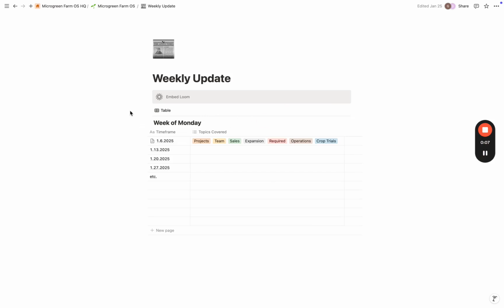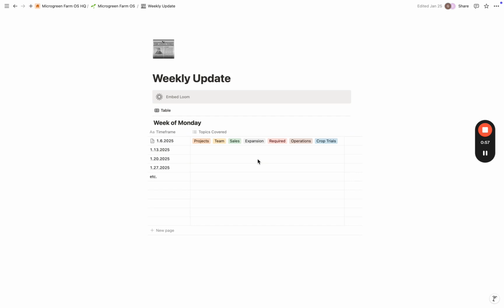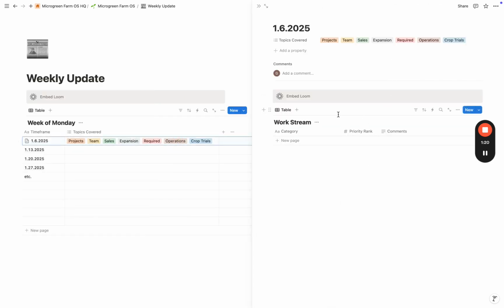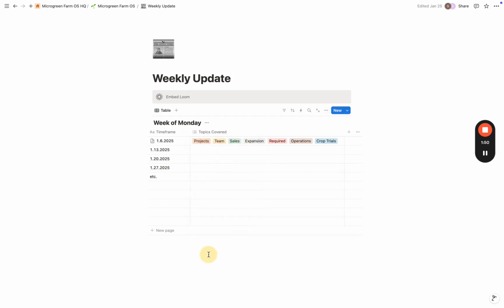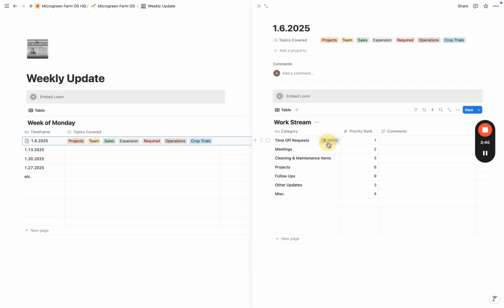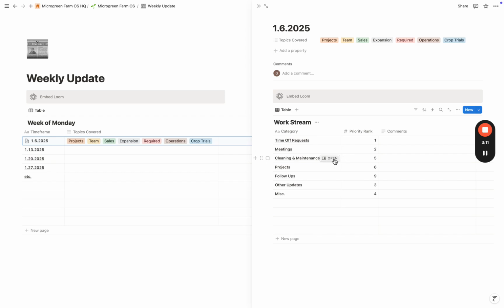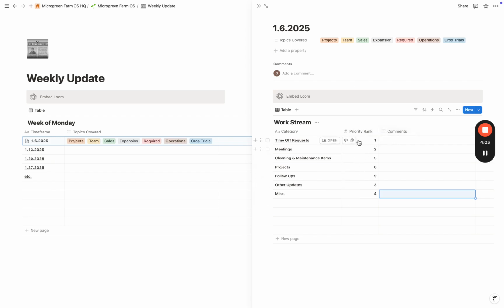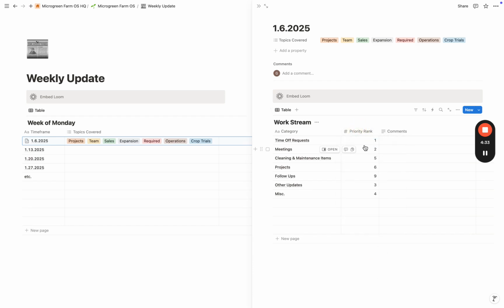Farm OS Weekly Updates